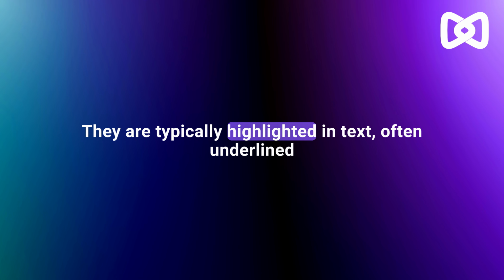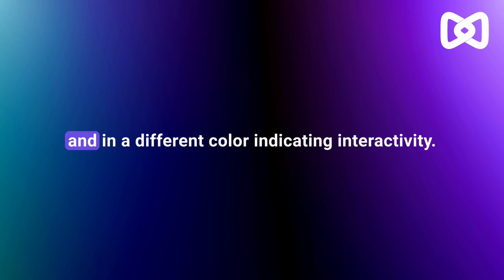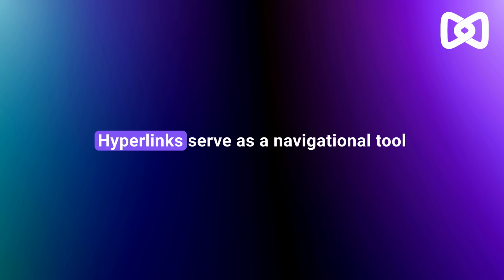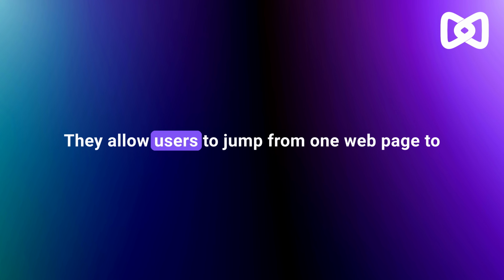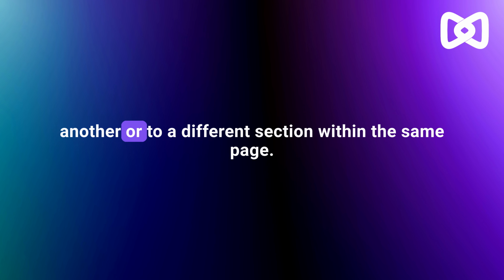Hyperlinks: Unveiling core concepts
Welcome to our YouTube guide video on hyperlinks, where we'll unravel the core concepts and provide you with a deep understanding of this fundamental web element. Whether you're a novice looking to grasp the basics or a seasoned web professional seeking to refine your skills, this video is your go-to resource.

In this enlightening tutorial, we will cover the following key areas:

What are Hyperlinks?: We'll start by demystifying hyperlinks, explaining how they work and their pivotal role in web navigation and information retrieval.

Types of Hyperlinks: Explore the different types of hyperlinks, including text, image, and email hyperlinks, and learn when and how to use each effectively.

HTML Markup: Dive into the HTML markup for creating hyperlinks, with step-by-step demonstrations on how to create both internal and external links.

Hyperlink Attributes: Understand the various attributes associated with hyperlinks, such as "target," "rel," and "title," and discover how they can enhance user experience and accessibility.

SEO and Hyperlinks: Learn how hyperlinks impact search engine optimization (SEO) and discover best practices for optimizing your links to improve your website's visibility.

Troubleshooting: Explore common hyperlink issues and their solutions, ensuring that your links function flawlessly across different web browsers and devices.

Hyperlinks in Practice: Witness real-world examples of effective hyperlink usage, from improving website navigation to boosting user engagement.

By the end of this guide, you'll possess a solid foundation in hyperlink fundamentals, enabling you to create, manage, and optimize hyperlinks with confidence. Whether you're a web designer, content creator, or simply an internet user, this video empowers you to harness the full potential of hyperlinks.

Share your questions, thoughts, and experiences with hyperlinks in the comments section below, and let's embark on this hyperlink journey together!